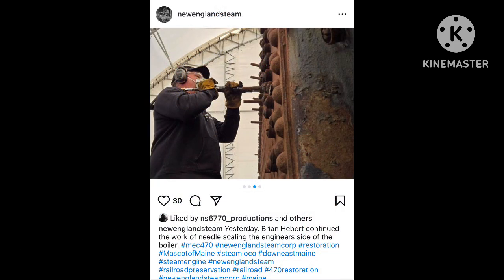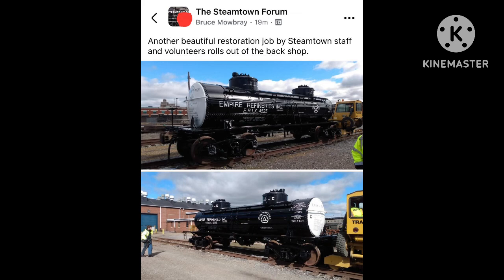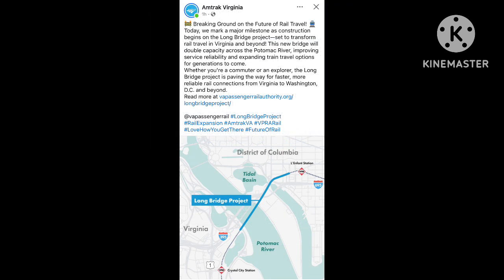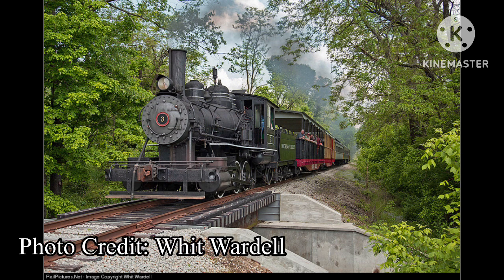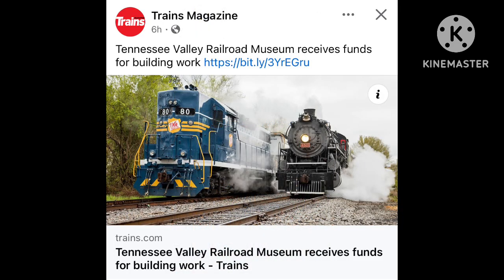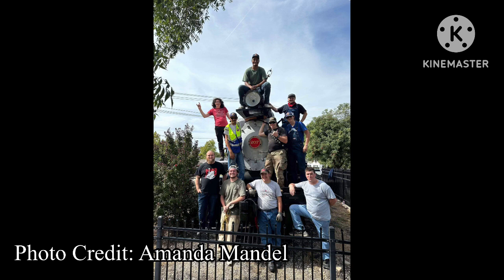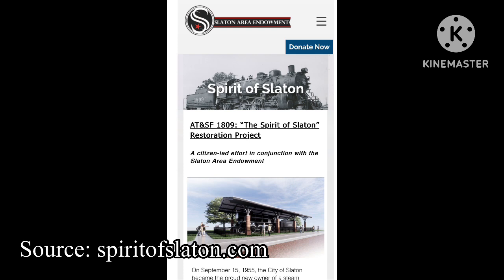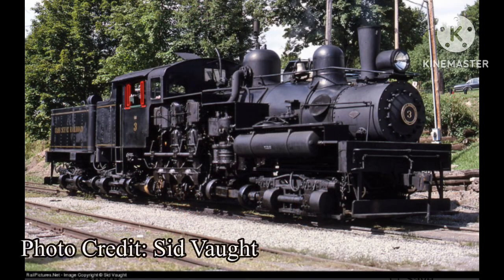3rd Week of October 2024 Railfan Updates and Announcements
By Bill Didden

A portion of the ad revenue this channel makes goes toward rail preservation projects.

1.) Ride the Belfast & Moosehead Lake Railroad

3.) Become a Volunteer at the New England Steam Corporation

5.) Take a Train Ride at the Rochester & Genesee Valley Railroad Museum

6.) Volunteer at the Rochester & Genesee Valley Railroad Museum

7.) Erie Turntable HO Scale Diesel Locomotive Pre-Order Fundraiser

9.) Iron Horse Society Train Rides

11.)

12.) Ride the Stewartstown Railroad

13.) Buy a PRR 1361 Drawing from Andrew Fletcher to Support the Restoration

16.) Ride the Hocking Valley Scenic Railroad Steam Excursions

17.)

18.) Volunteer at the Kentucky Steam Heritage Corporation

19.)

20.)

24.) Ride the Heber Valley Railroad

25.)